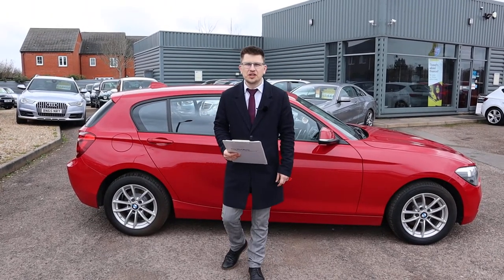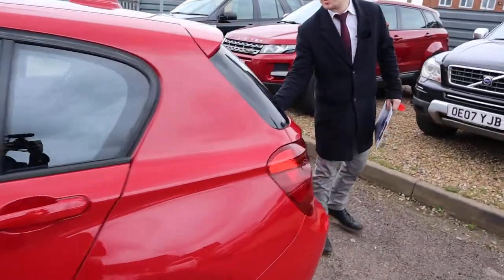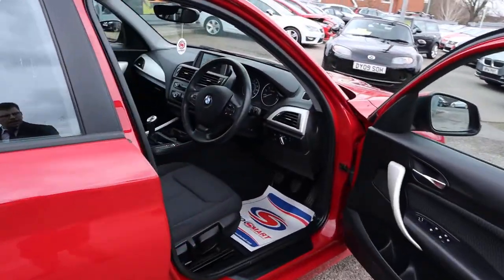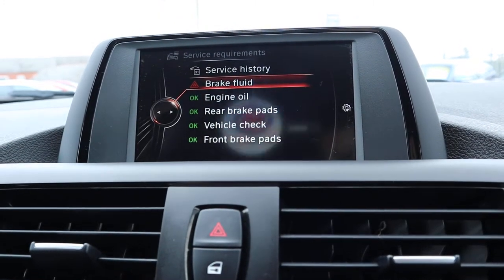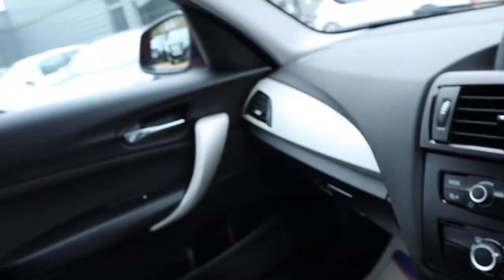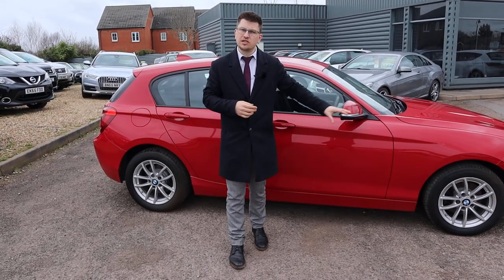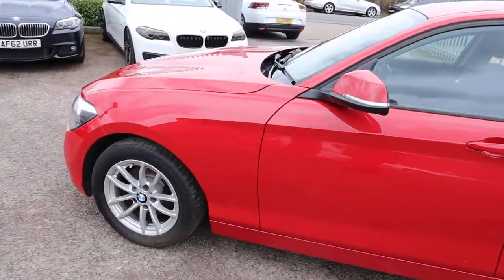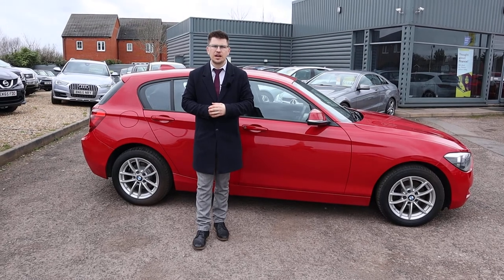Country Car Barford Warwickshire Used BMW for sale in Warwick CV358DS